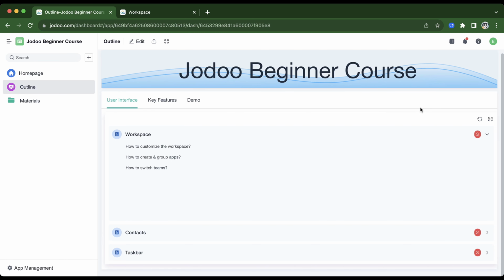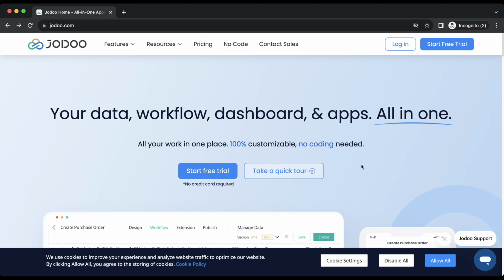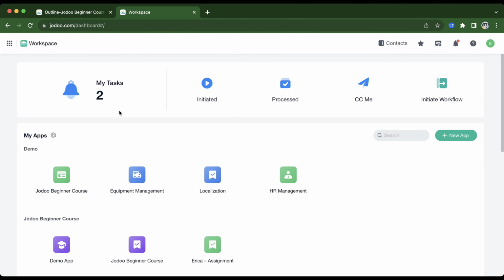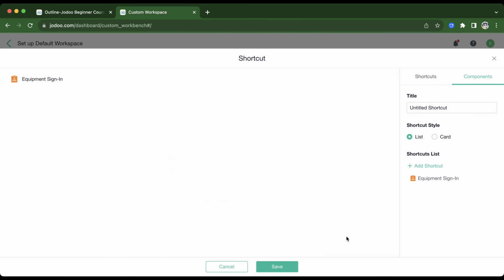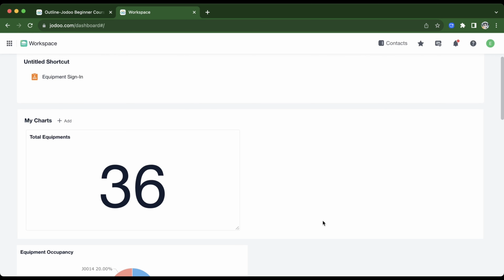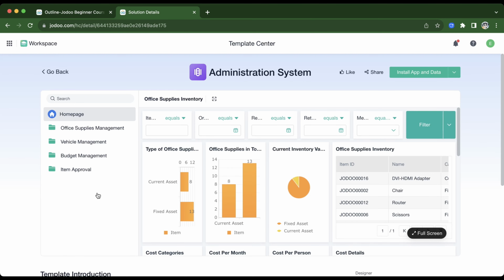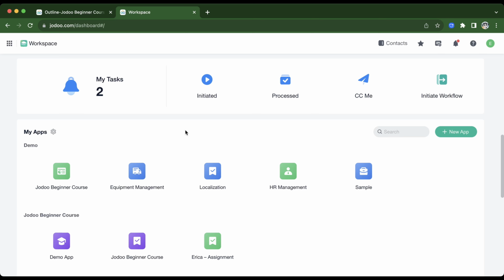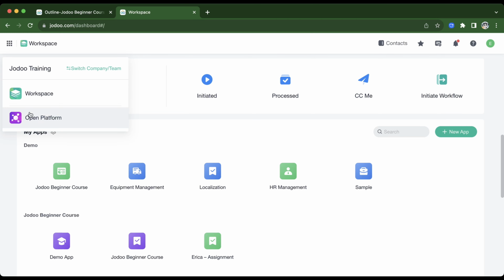3 – Navigating Your Jodoo Command Center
Workspace – Get to Know Your Homepage.
LINKS & RESOURCES
👋 ABOUT JODOO
0:00 What do we have in this video?
0:28 How to register for Jodoo?
1:53 How to customize your homepage?
5:55 How to create and manage an app?
8:00 How to switch between teams?
8:40 What is open platform?